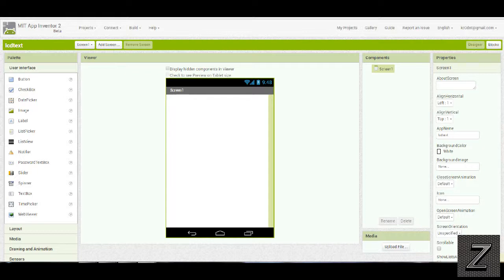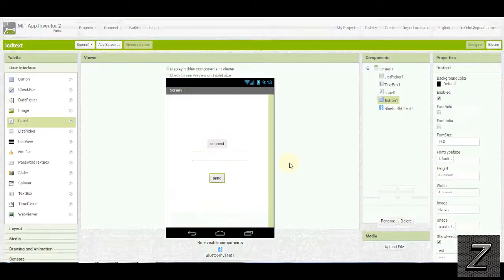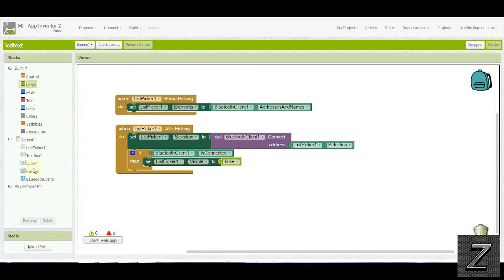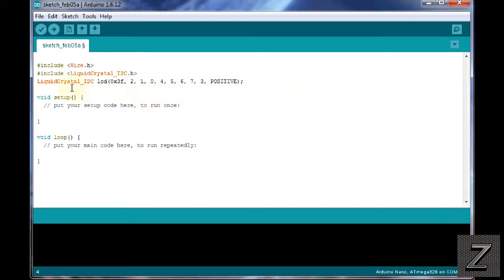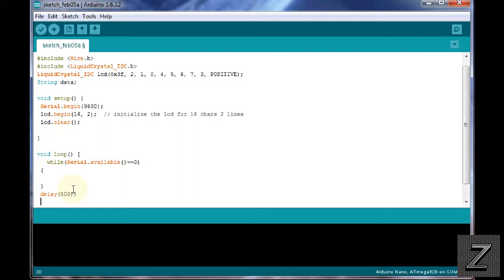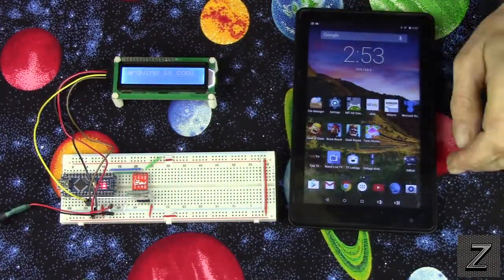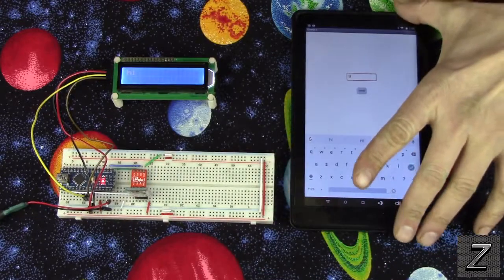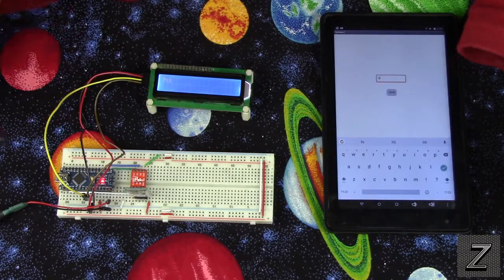How To send Text from android to a ARDUINO lcd screen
This tutorial will show you how to send text from a android device to a ARDUINO's LCD screen...